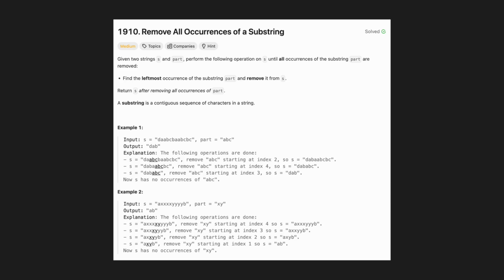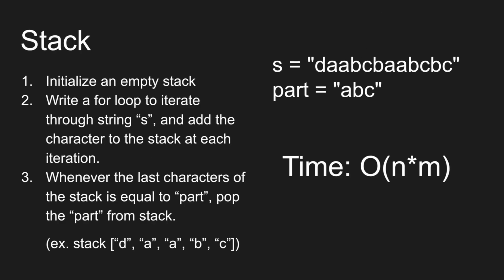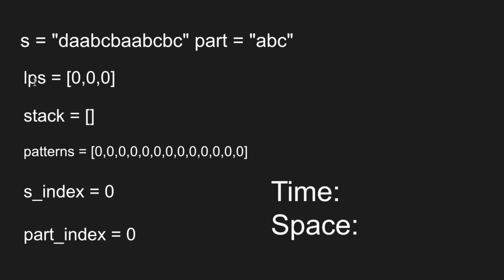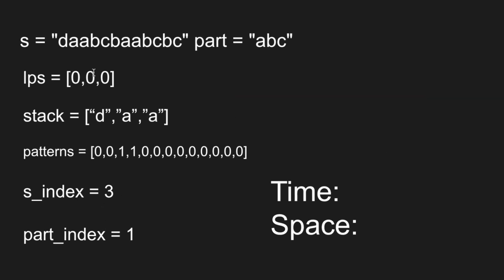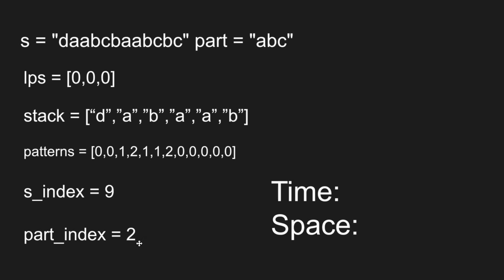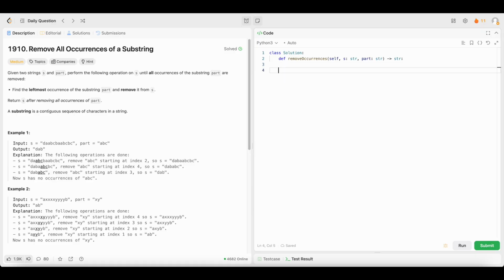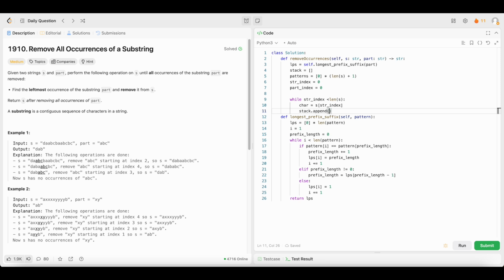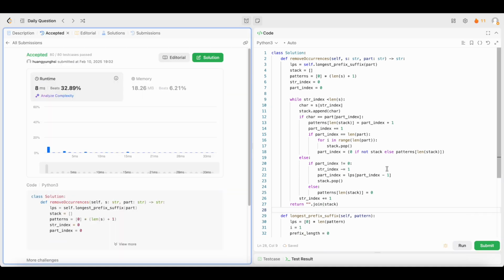Remove All Occurrences of a Substring - Leetcode 1910 - Python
1910. Remove All Occurrences of a Substring

0:00 Introduction
0:10 Read The Problem
0:54 Approach 1, O(n^2/m) time (Brute Force)
1:43 Approach 2, O(n*m) time
2:34 Approach 3, O(n+m) time (Optimal)
3:42 Example Walkthrough
7:30 Coding